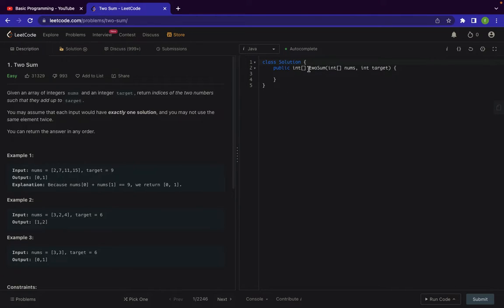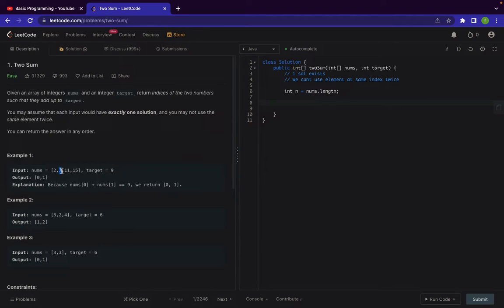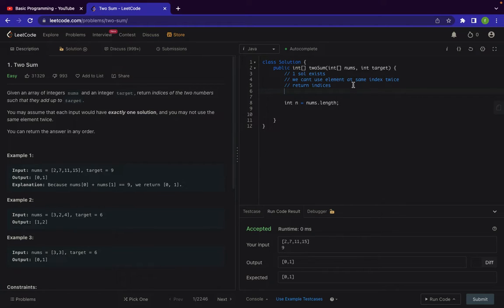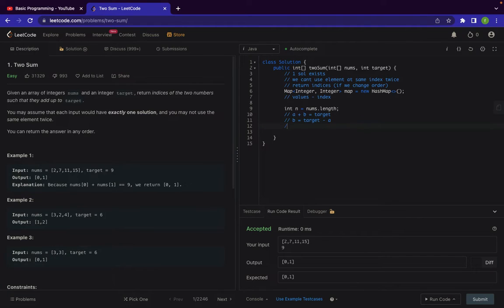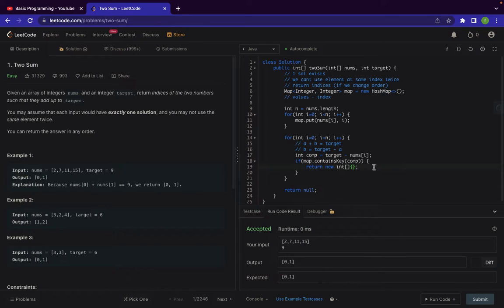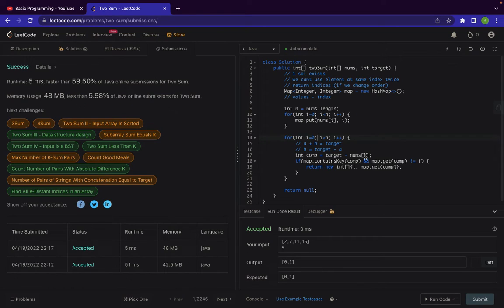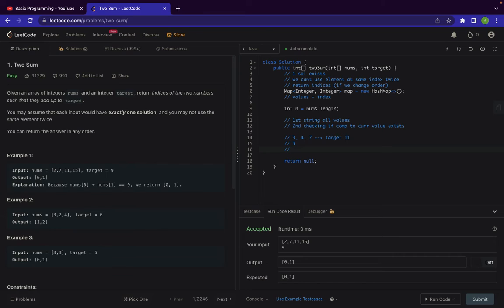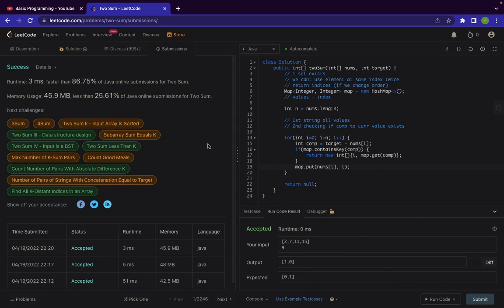1- Two Sum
Leetcode easy question Two Sum solution and explaination.